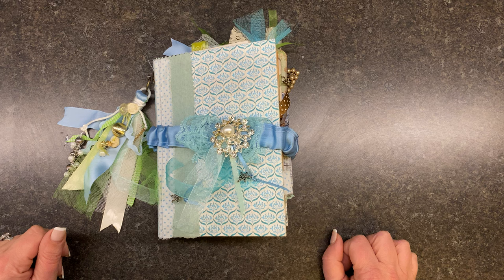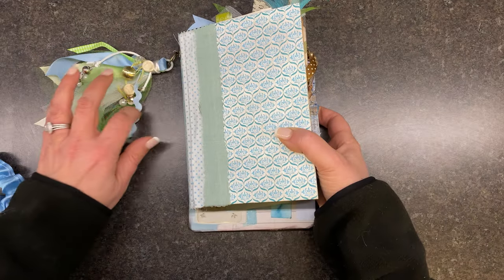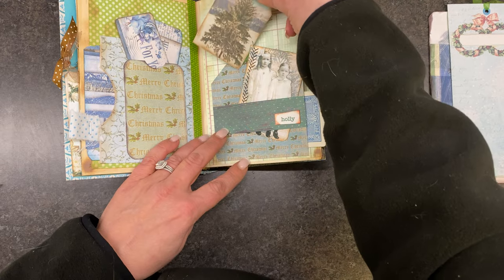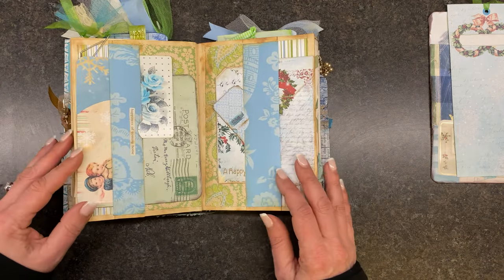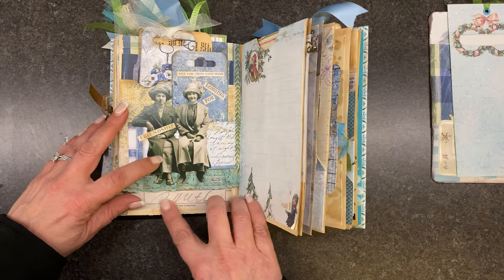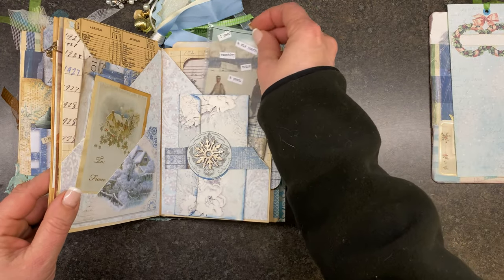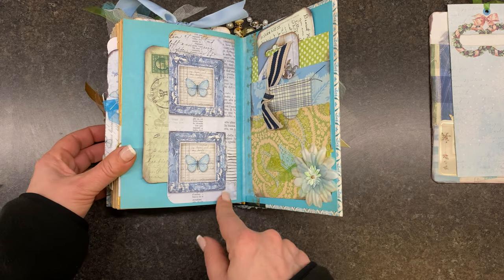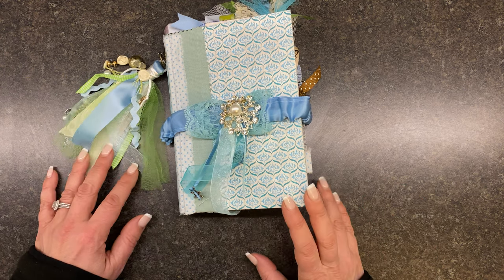Winter Green Reader’s Digest Flip Through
A fun altered book with lots of little details!

Our other IG’s and FB pages @harmonyhallonriverside or @harmonyhomes14

Cheers!